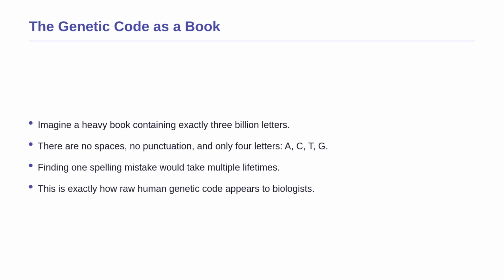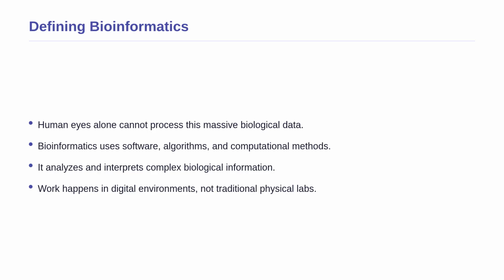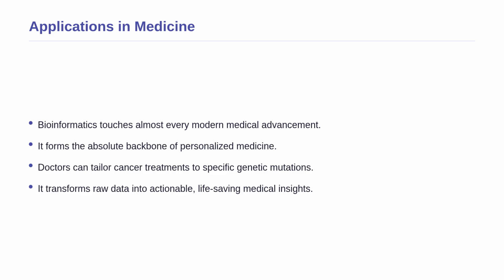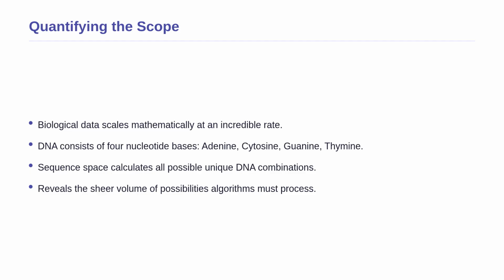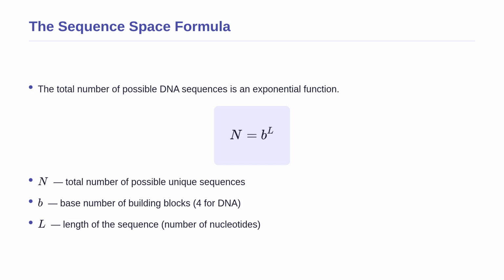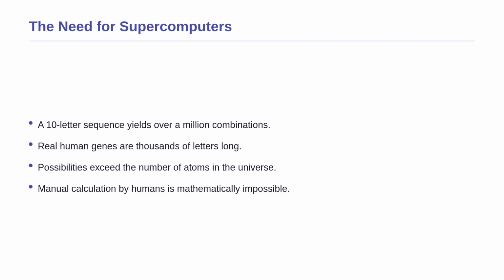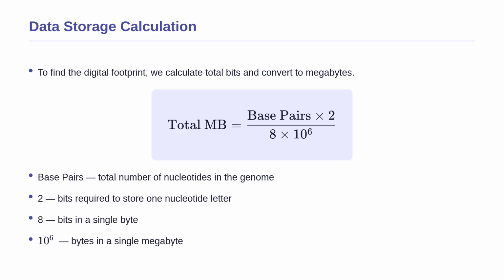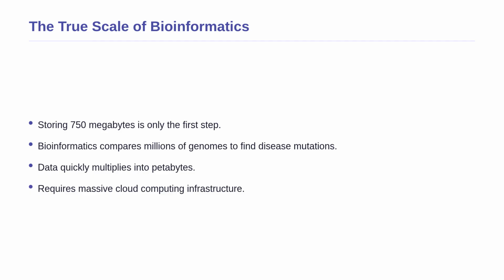Computational Biology - Scope of Bioinformatics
Video lecture on Scope of Bioinformatics for Computational Biology.